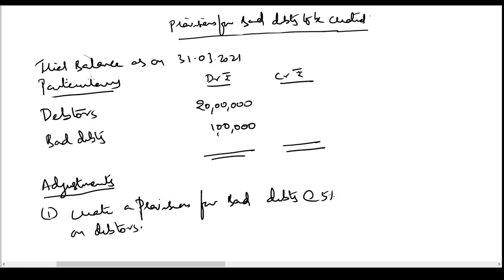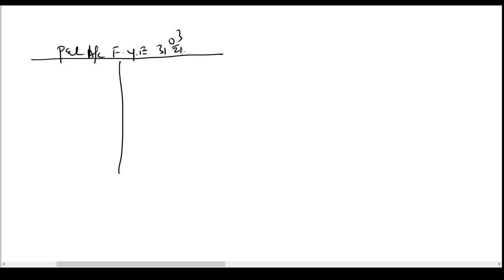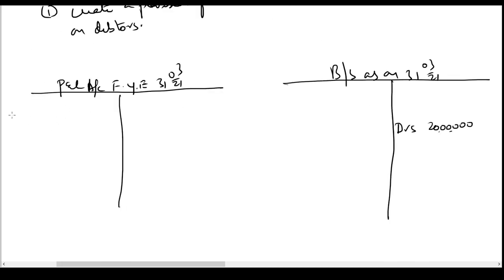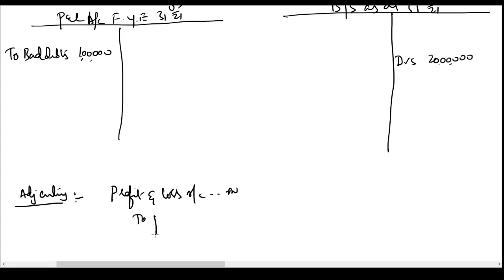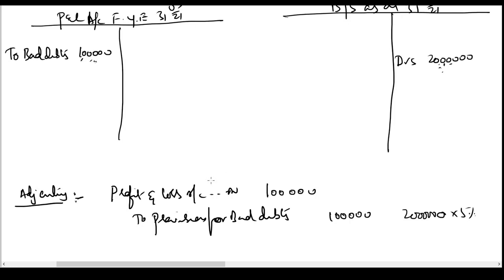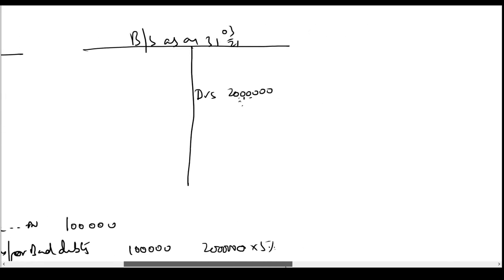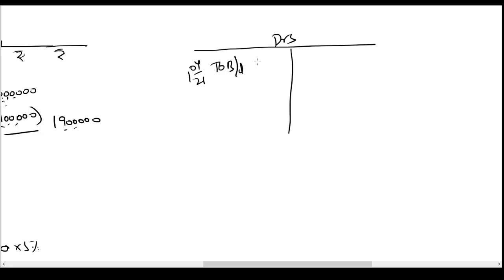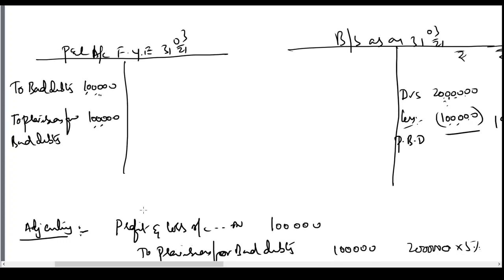treatment of bad debts when their is no provision for bad debts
how to deal with bad debts given in the trial balance when their is no provision for bad debts given inside the trial balance.